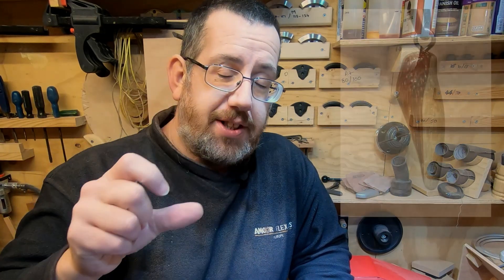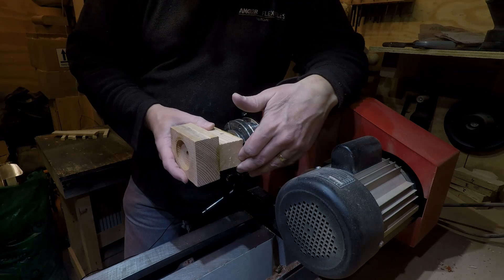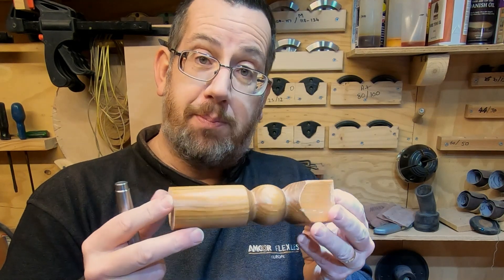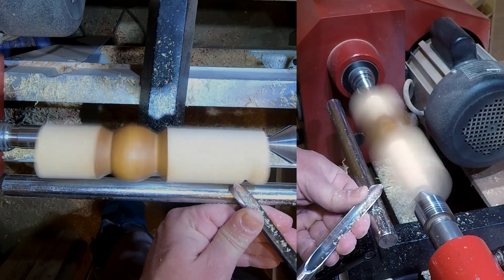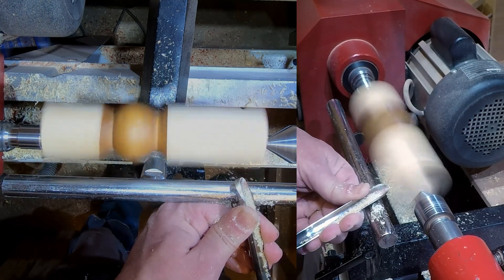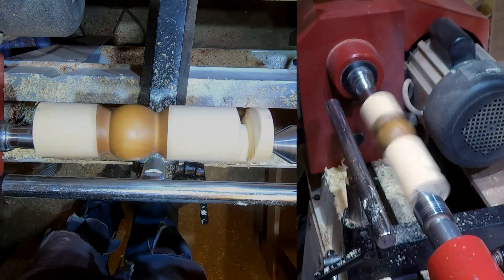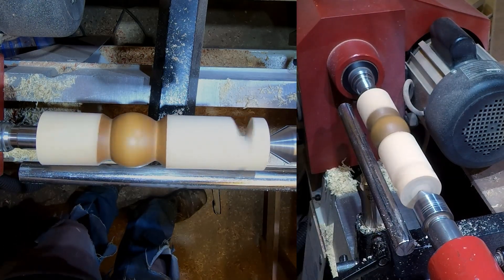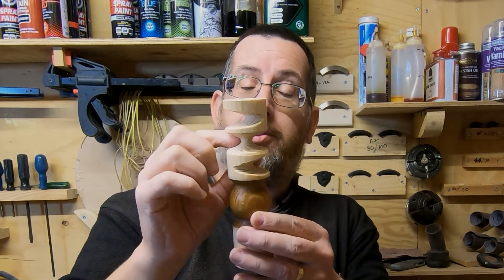Off Center Turning (The Basics) - Episode 229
I don't do a great deal of off center turning, but it's quite easy. Hee I go through various options and give a demo of some extreme off center turning on a small spindle.